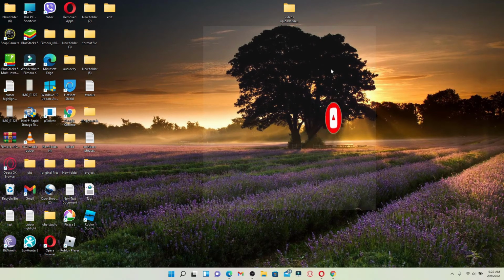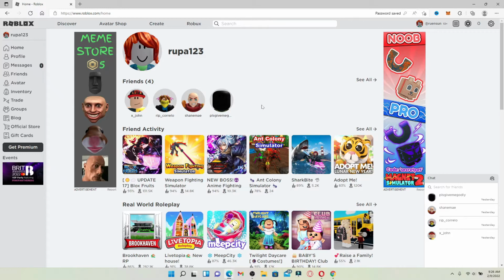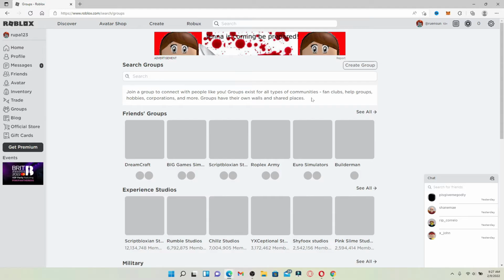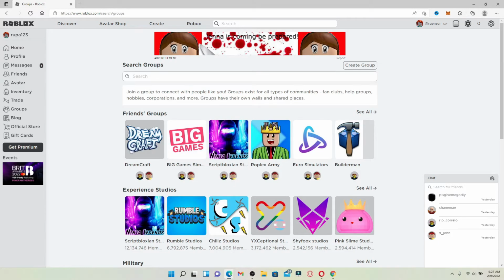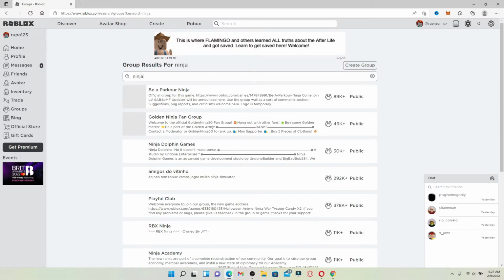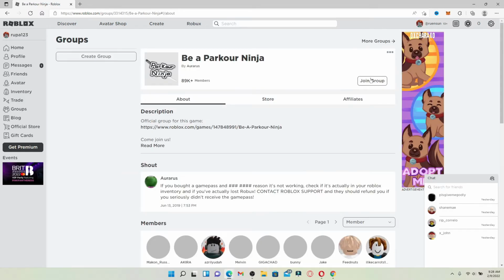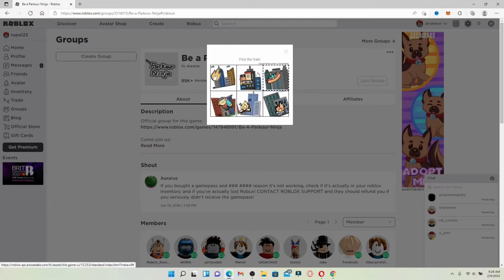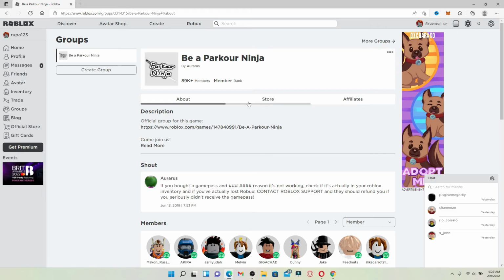Join Roblox Group: How to Join a Group on Roblox 2022?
Watch step by step process on how to join group on Roblox easily in 2 minutes from anywhere around the world. If you are new to Roblox, you might find it difficult to join a group on Roblox. See the video and quickly get added to the required Roblox group from your account.